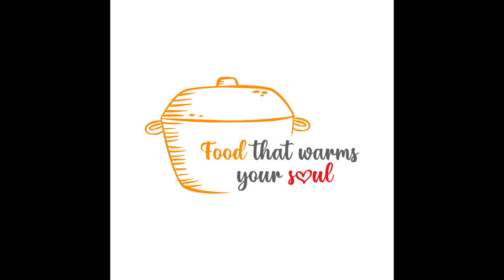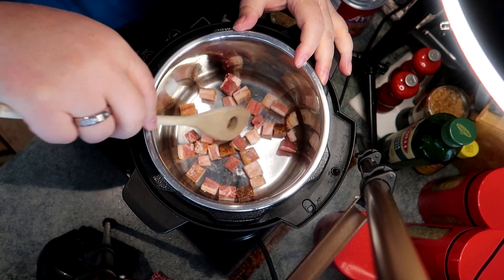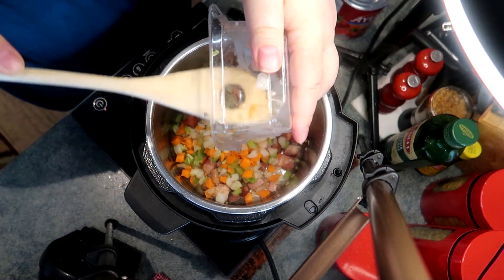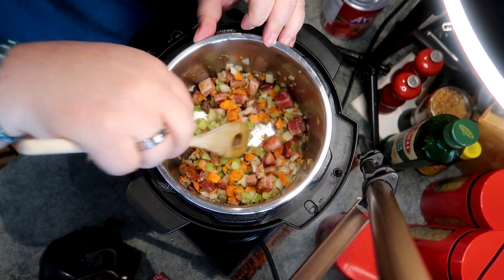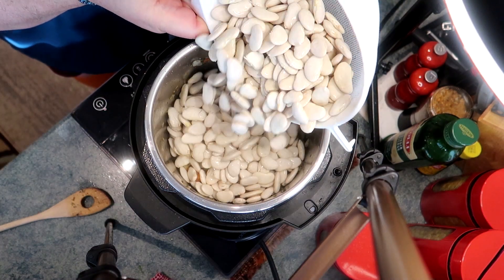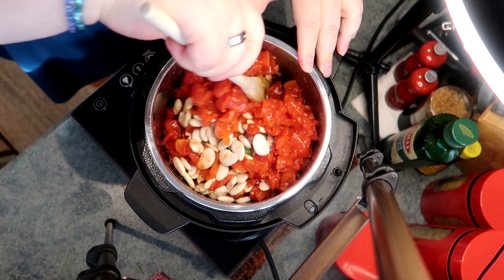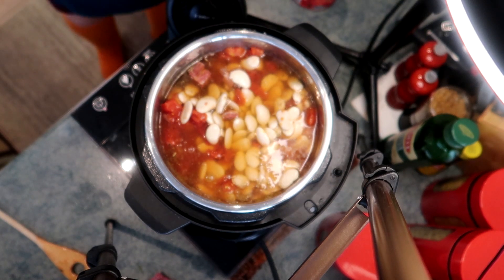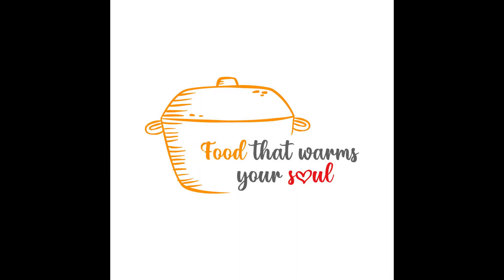Instant Pot Lima Beans : Episode 151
Instant Pot Lima Beans

1 Cup Bacon (Can be omitted for vegetarian version)
1 Tsp Garlic
1 Cup Diced Carrots, Celery, Onion
1 Tsp Oregano
Seasoning
1 Pkg Lima Beans that have been soaked overnight
2-3 Cups Vegetable Stock

Cook for 20 minutes at high pressure

If you like them more soupy add more stock